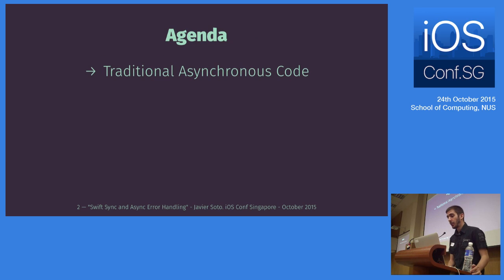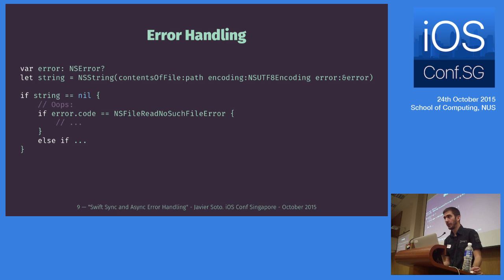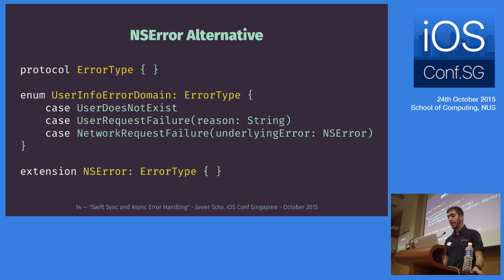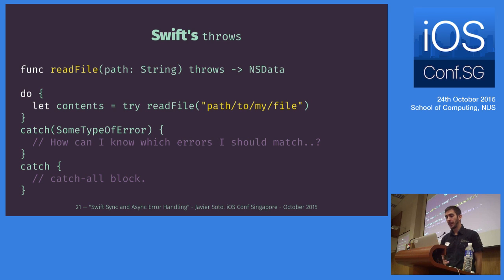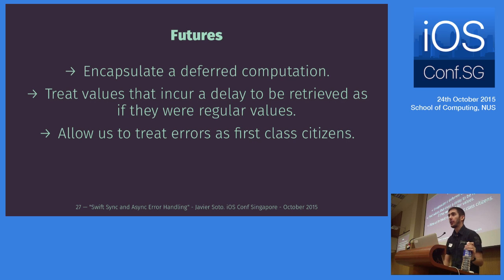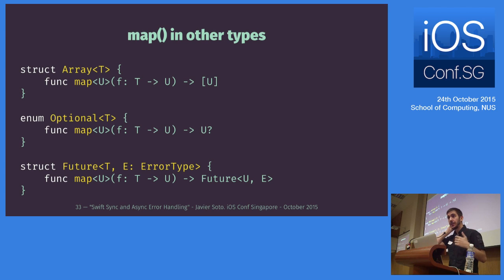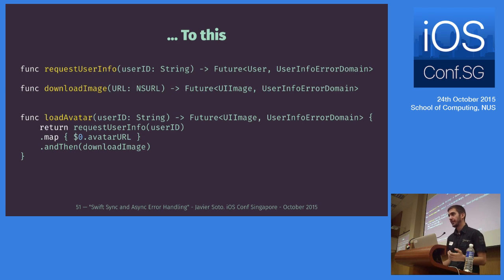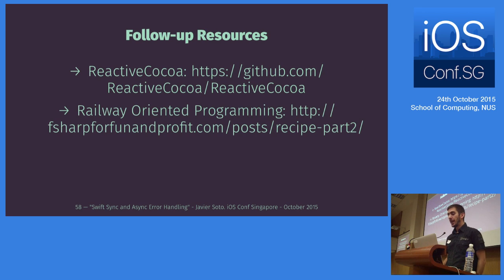Swift Sync and Async Error Handling - iOS Conf SG 2015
Speaker: Javier Soto (@javi)

iOS Developer at Twitter's
Fabric team, Previously at Pebble